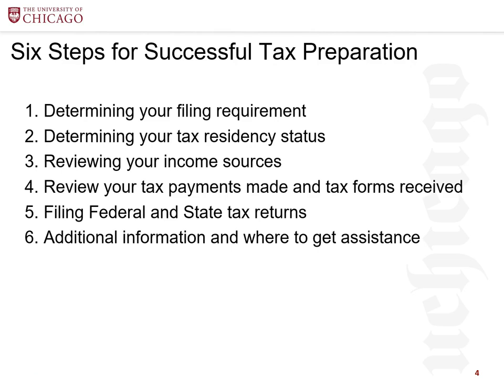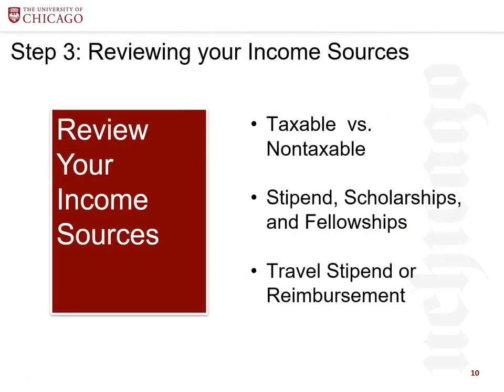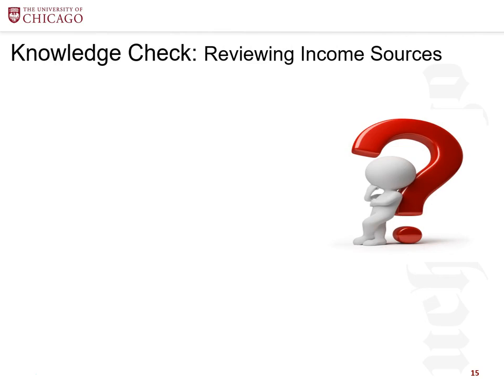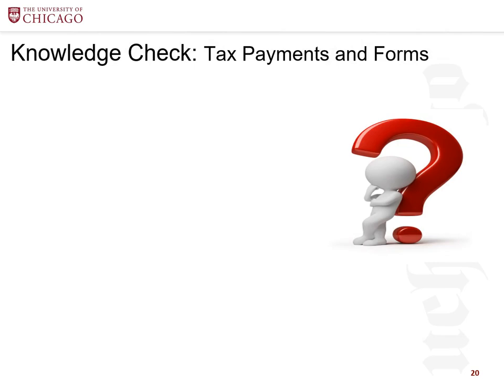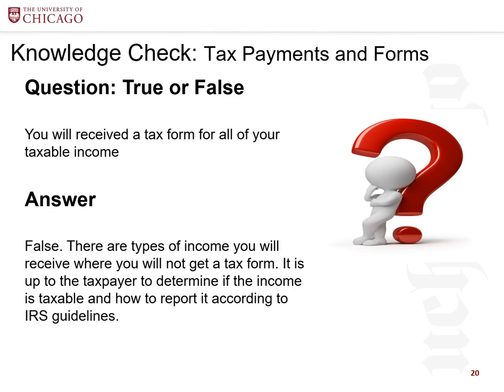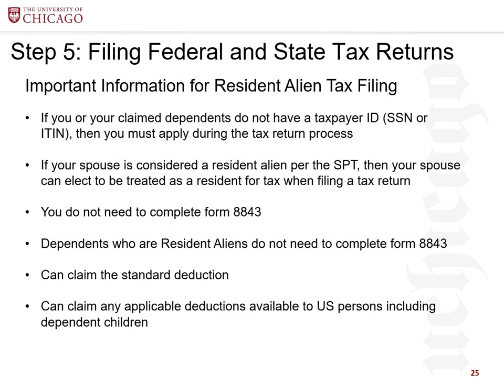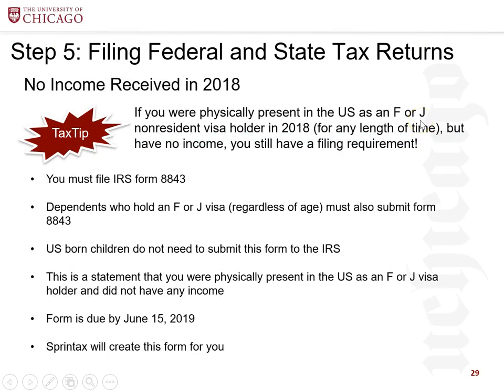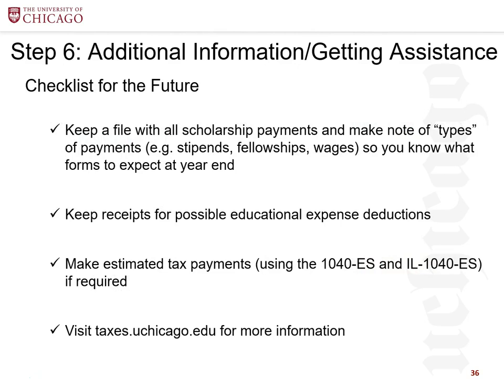2018 Graduate Student Tax Information for F1 & J1 Visa Holders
Learn more about taxes as they pertain to stipends and financial aid for graduate students to prepare to file your 2018 taxes. This presentation is most useful for students who are foreign nationals, specifically Nonresident Aliens for Tax Purposes and Resident Aliens for Tax Purposes claiming Tax Treaty Benefits. To access the slides and list of links referenced in the presentation, please